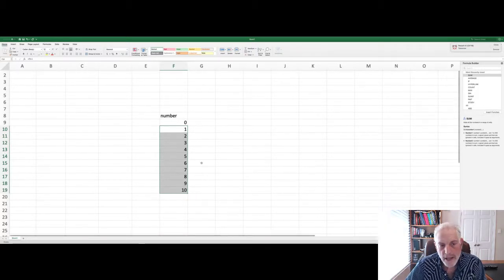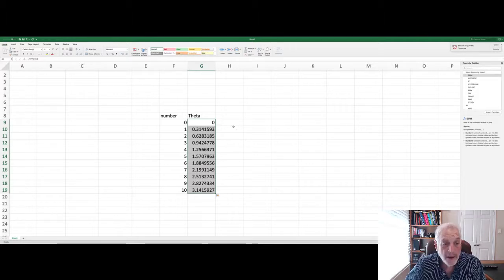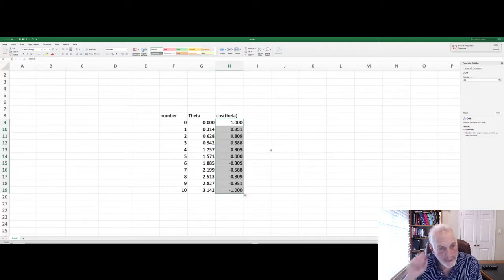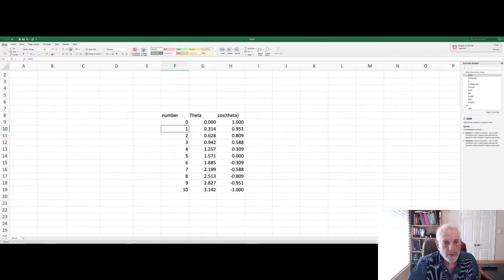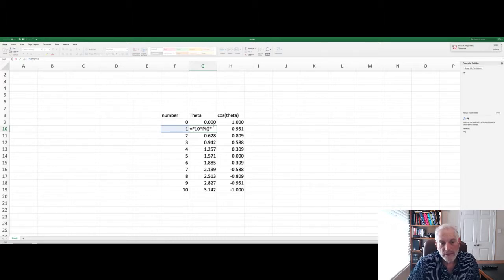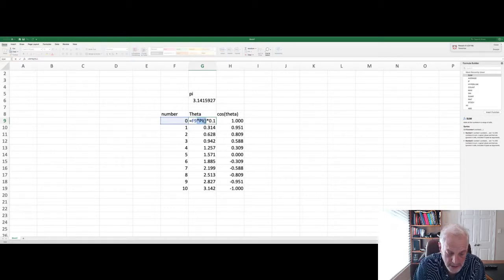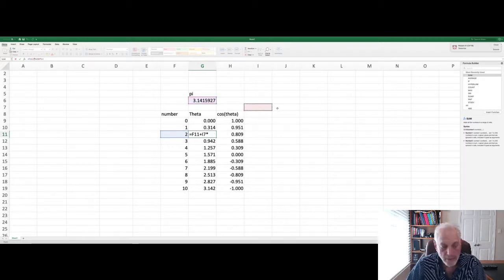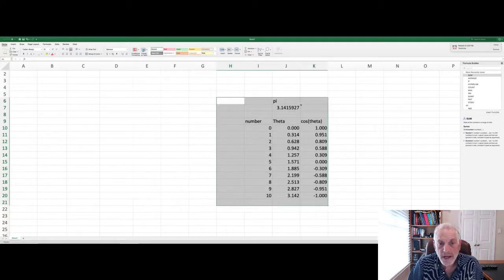Review of Excel tricks